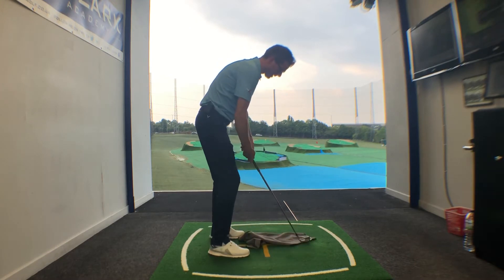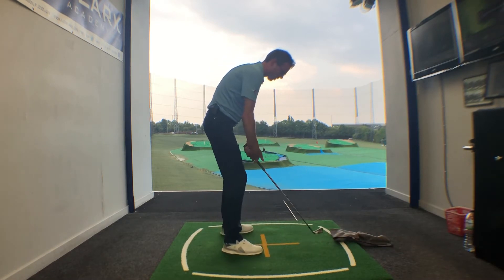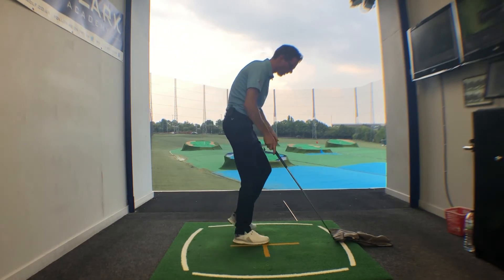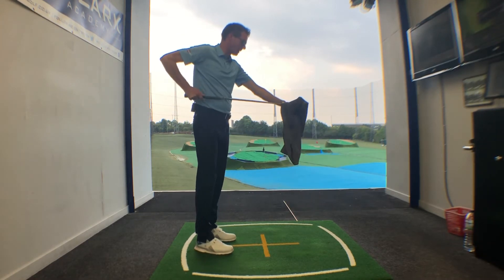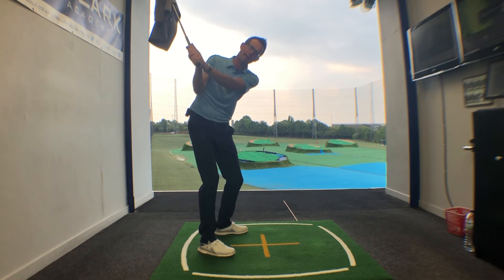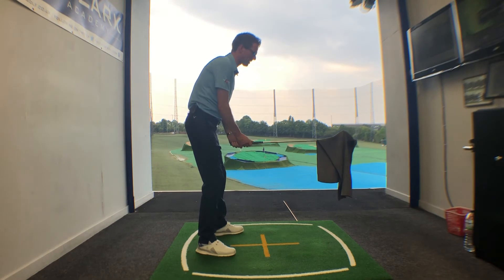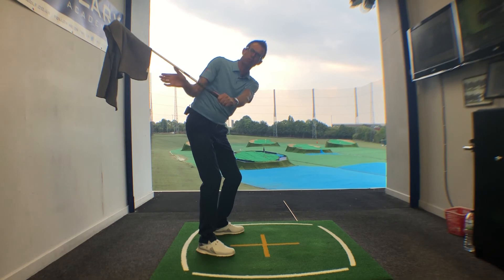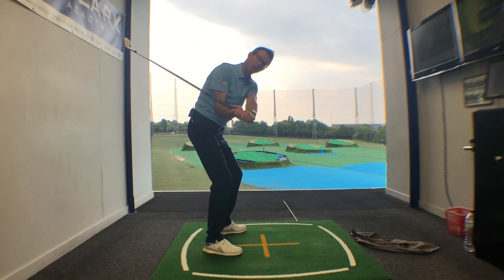Towel drill for better feel of plane